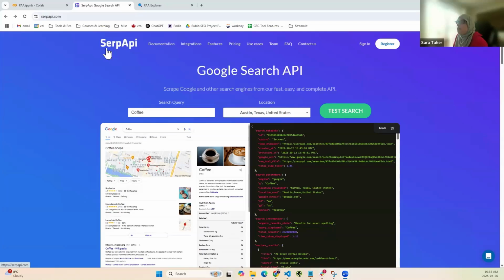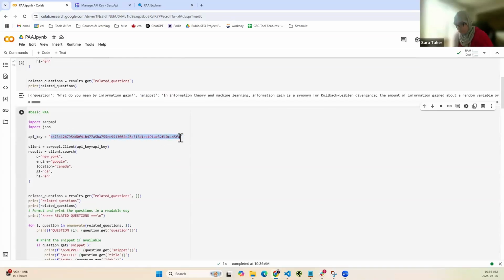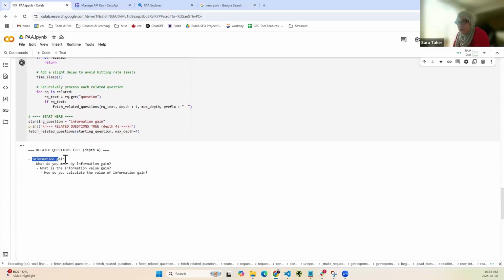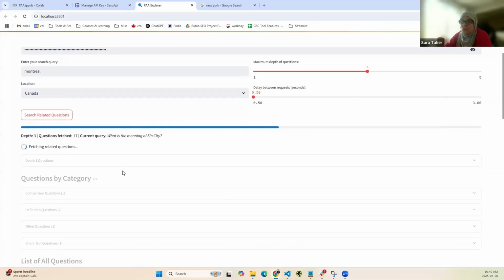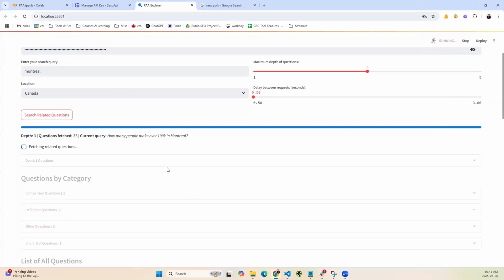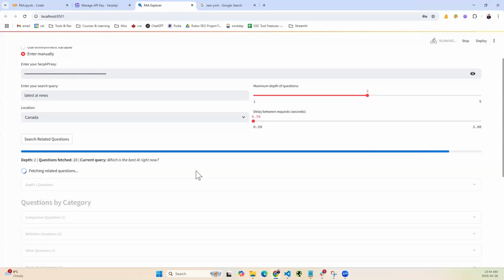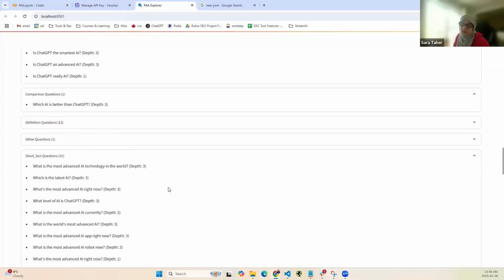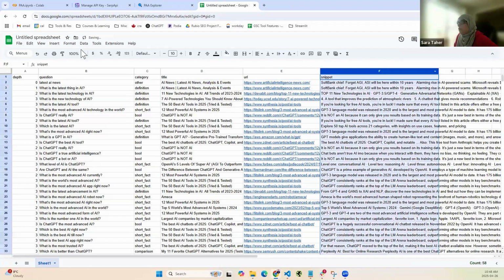How to scrape People Also Asked with Python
This is preview of a script in my Python for SEO course + another tool that I built using this script.

Signup for my newsletter here: sara-taher.com